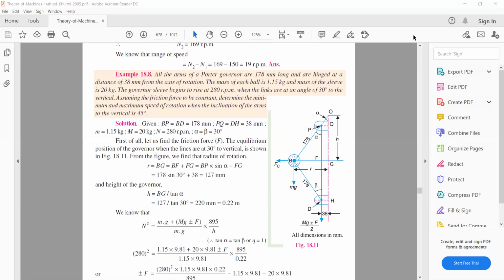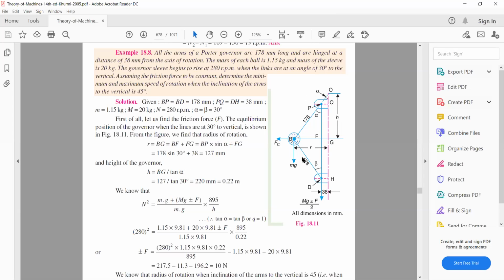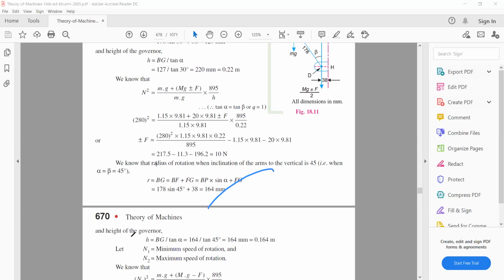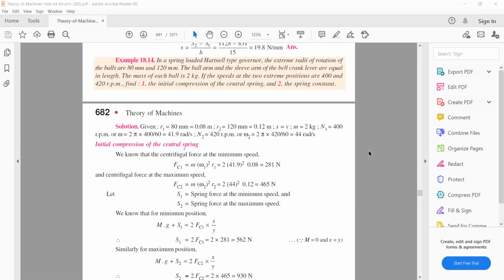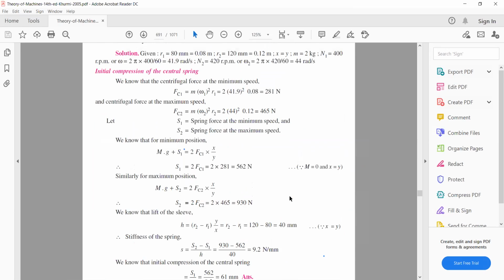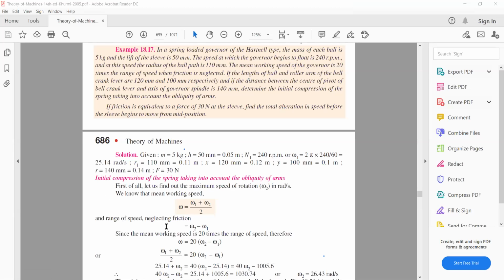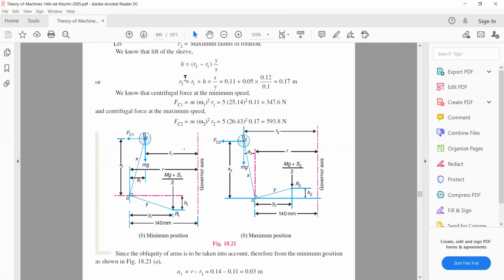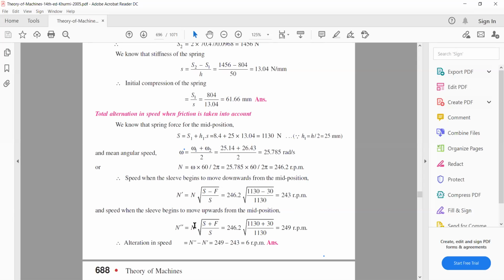DOM-4.7 problems on porter & hartnell governor